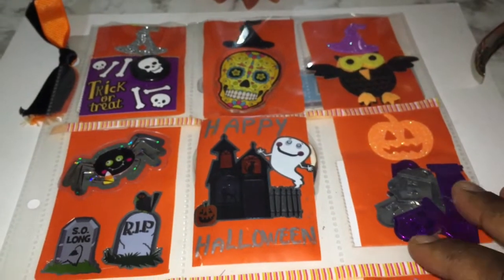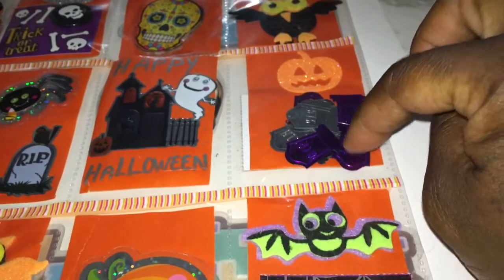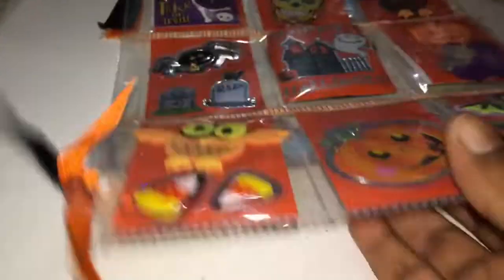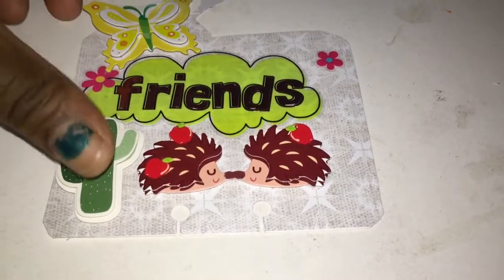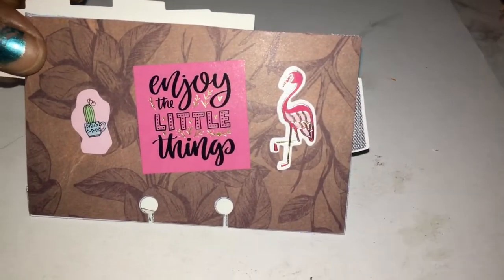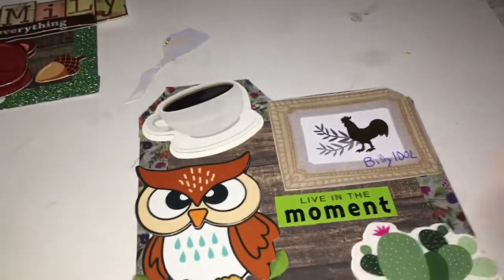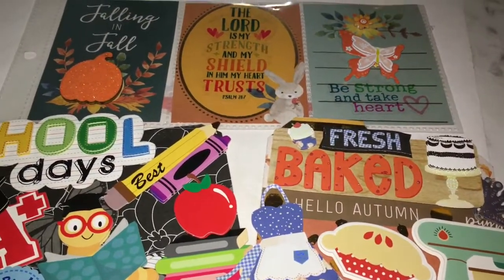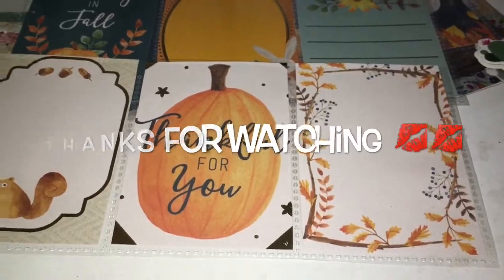Subscriber request | My first pocket letter and memorydex cards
FRIEND MAIL:
Fateama Curtis